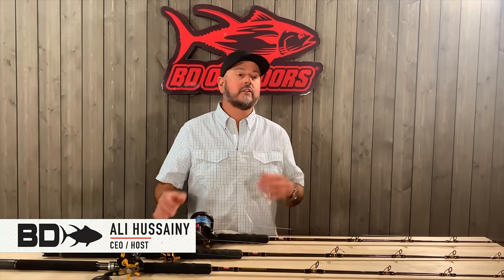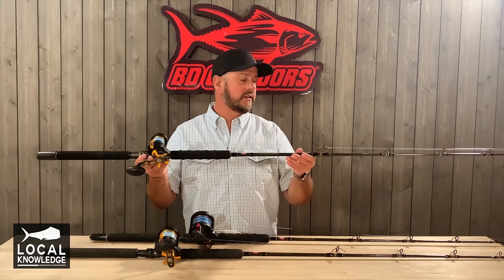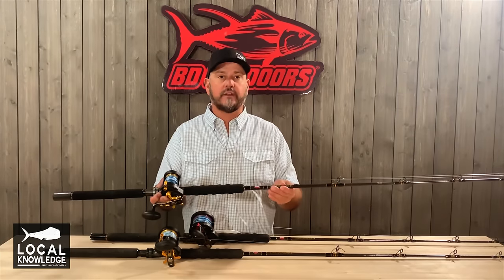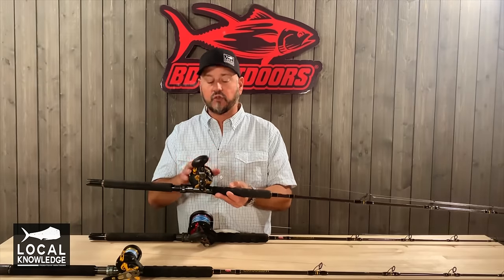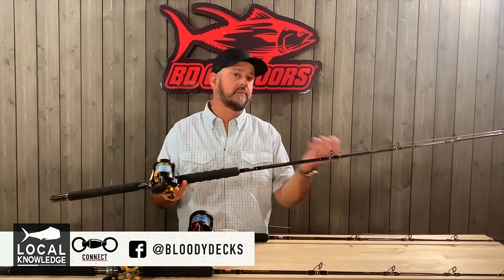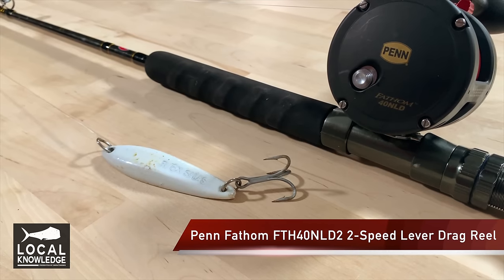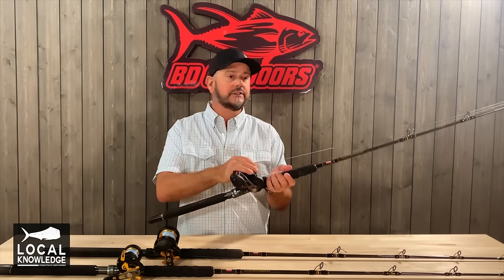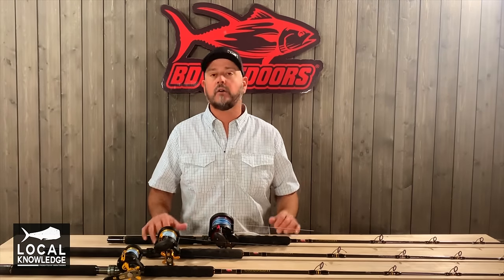Recommended Fishing RODS & REELS - Socal Arsenal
Recommended Fishing Rods and Reels for the SoCal Angler. Ali Hussainy explains his recommended fishing rods & reels for  inshore and offshore fishing.We are going to start uploading quick videos (such as this one) on TOP of our full episodes. With these videos, we hope to share more of our "local knowledge".